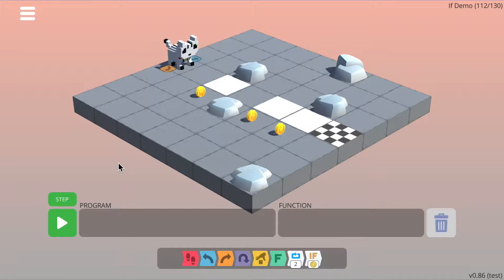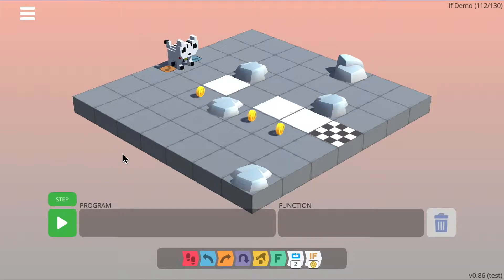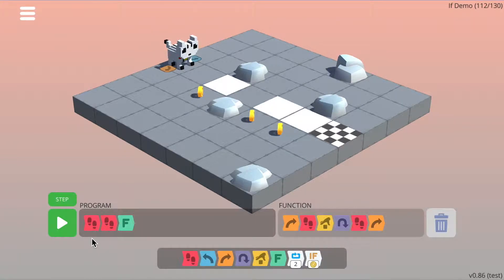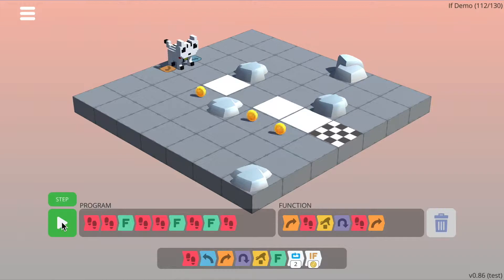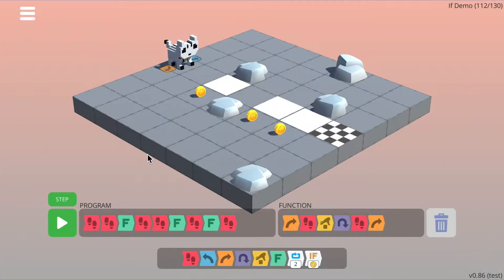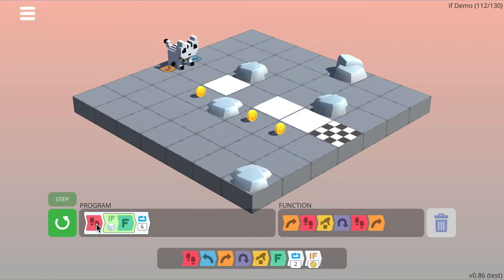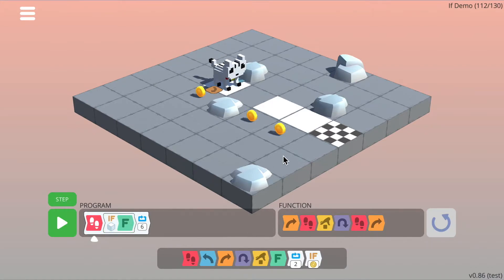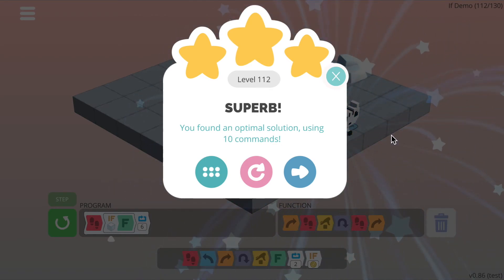Selection - If Statements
Learn to write programs that can make its own decisions based on the answer to a question (or condition).